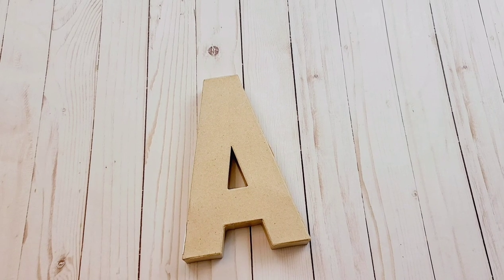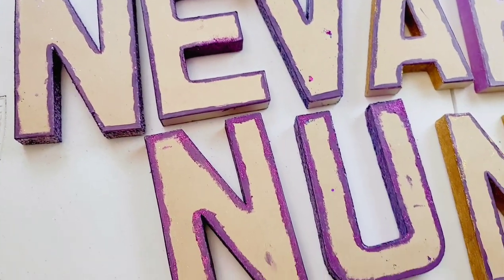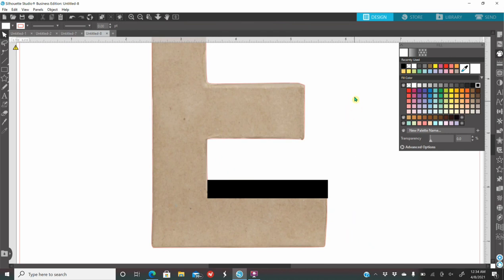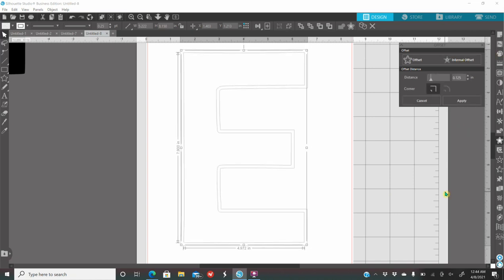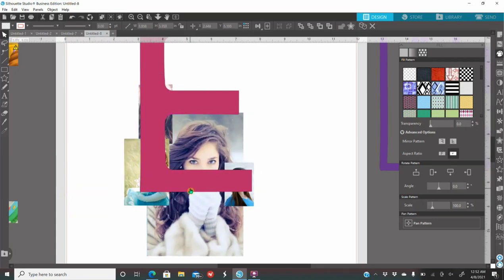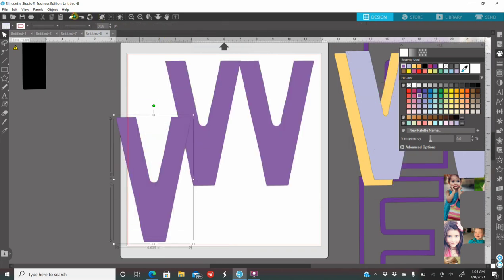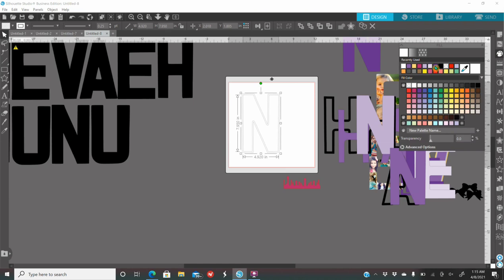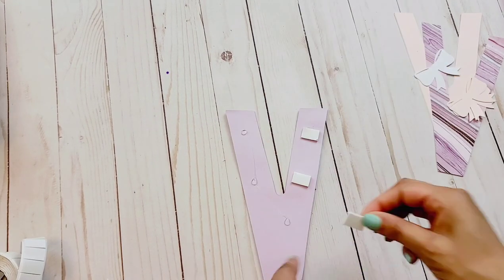How To Customize Paper Mache Letters | 3D Shaker Letters | Silhouette Studio Class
Silhouetteamerica.com

how to download pdf creator